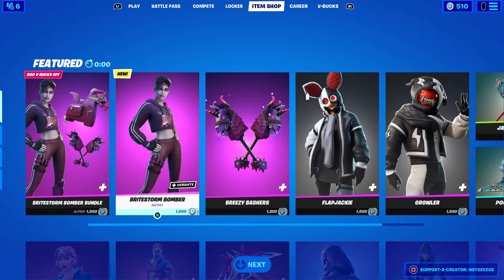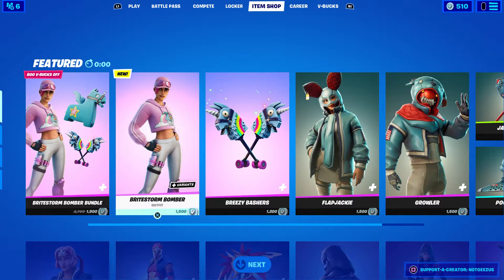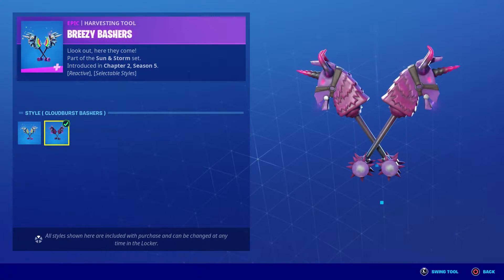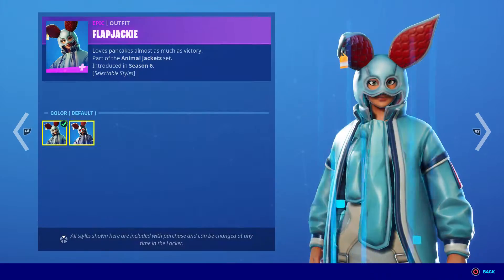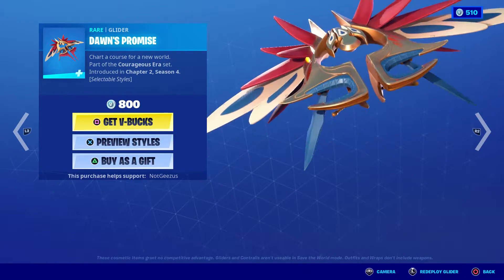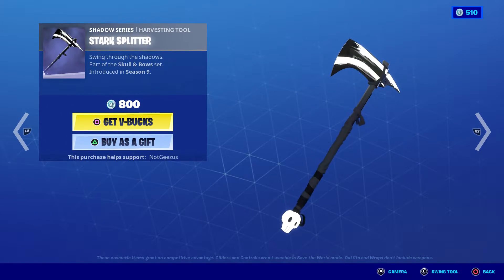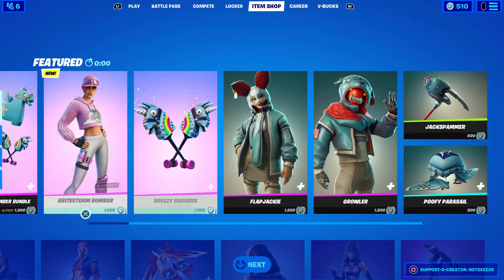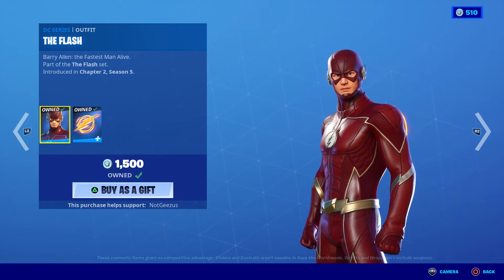*NEW* BRITESTORM BOMBER SKIN! (Fortnite Item Shop 2/18/2021)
Concept by @SweetRabbitFN on twitter!

Another Item Shop Babyyy!!!

EpicPartner​​​​​​​​​​​​​​​ Support a Creator Code: NotGeezus
Channel Inspired by Ninja, Ali A, Tfue, Lachlan, LazarBeam, Top5 gaming, iTalkFortnite and more.